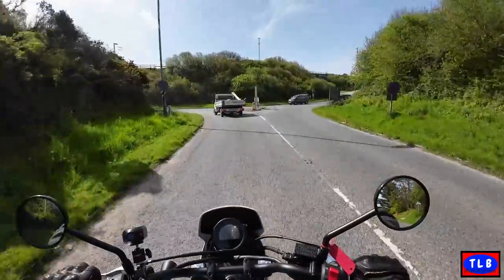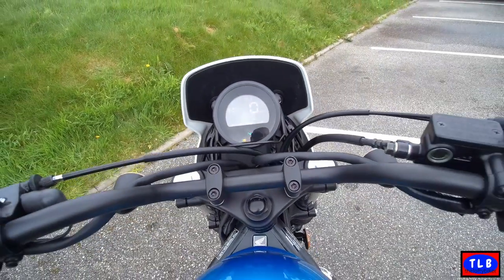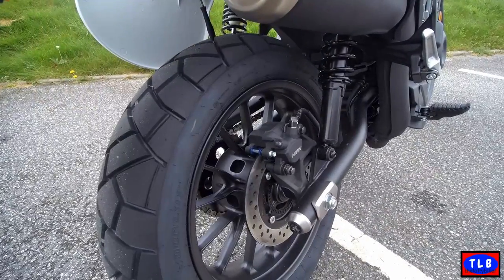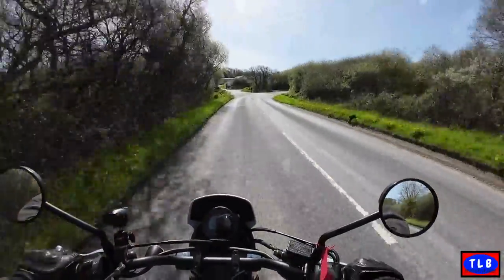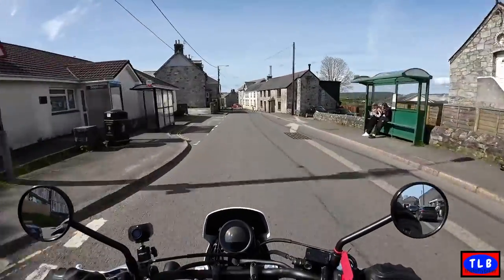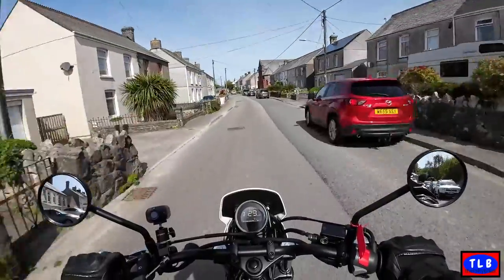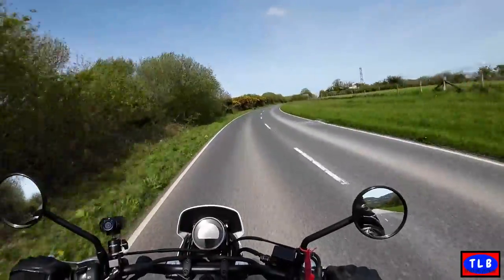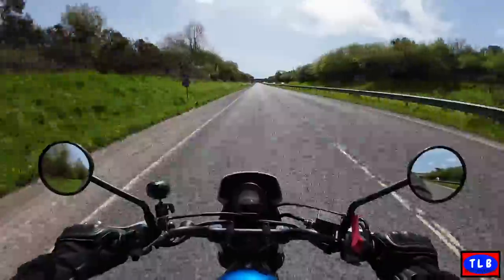2023 Honda CL 500 Scrambler review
The latest Vid from theloftybiker, a review. The 2023 Honda CL 500 Scrambler. Another member of the 500cc parallel twin family. This one is in the guise as a Scrambler.

Kindly loaned by Damerells of Indian Queens, Cornwall.